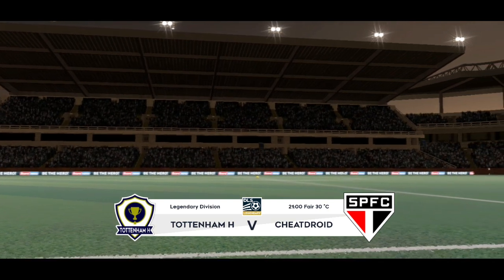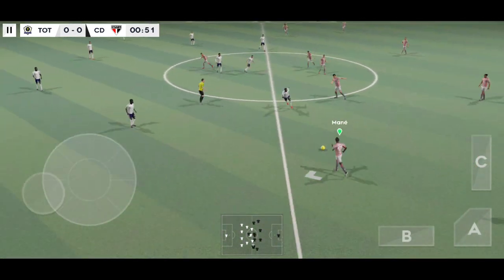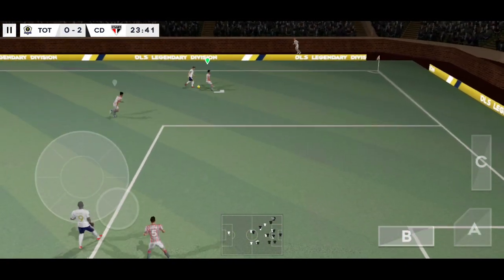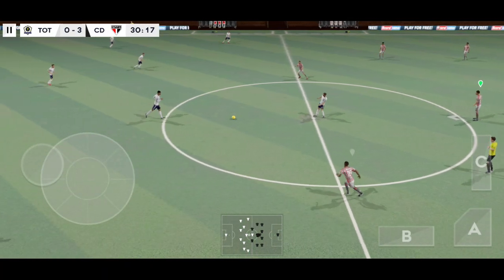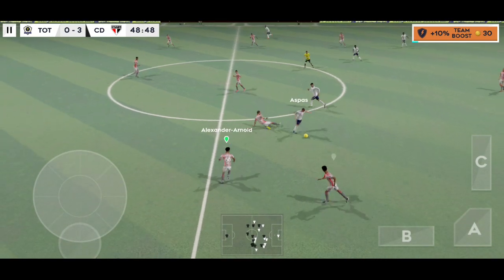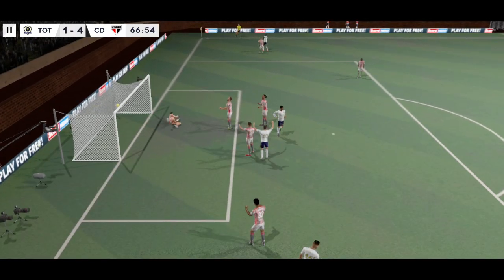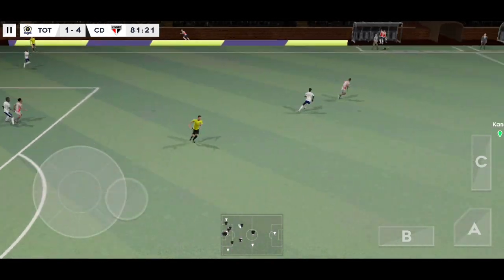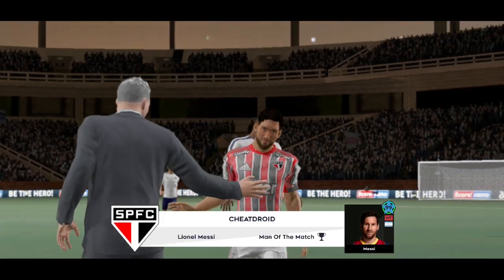Dream League Soccer 21 ⚽️ Android Gameplay #187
FEATURES
• Our biggest soundtrack EVER! Featuring Retro Video Club, Only The Poets, Halo Sol and more!